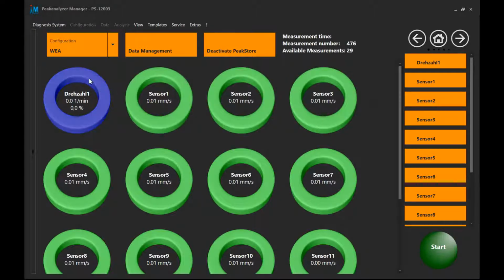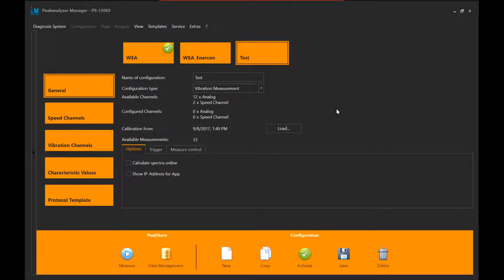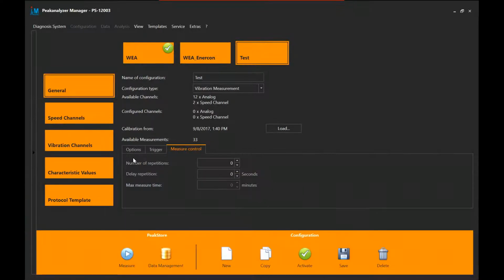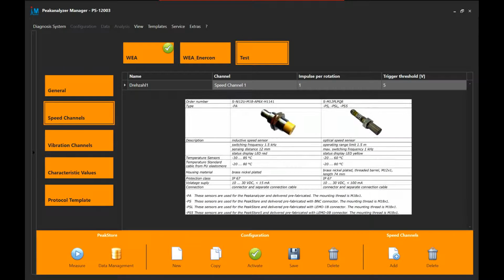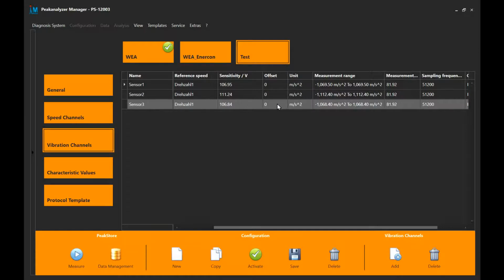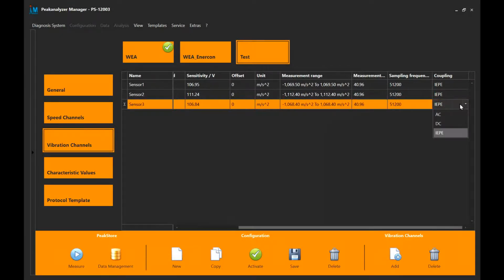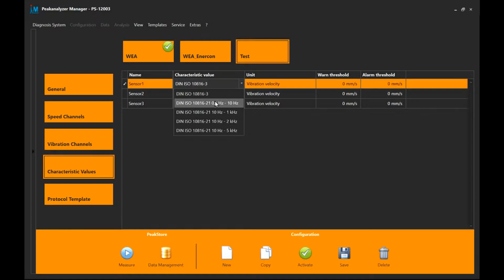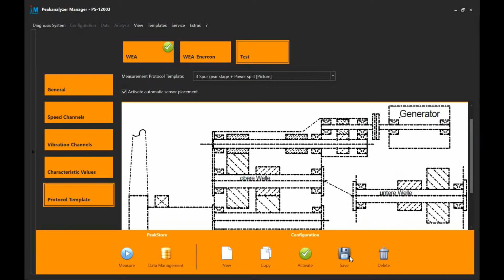Create a configuration in PeakStore5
Condition monitoring systems for rolling bearings and gears work on the basis of vibration data from machines. The vibration data are recorded at a frequency of 50 kHz. In addition, the acquisition of speed data is necessary so that an order analysis is possible afterwards. The recording of all this data is easy to accomplish with the PeakStore5.
This part describes how to create a configuration. You will see that it is very easy to do and no special knowledge is required.